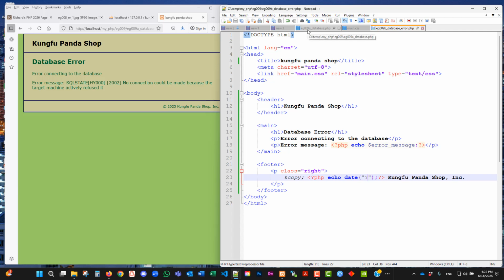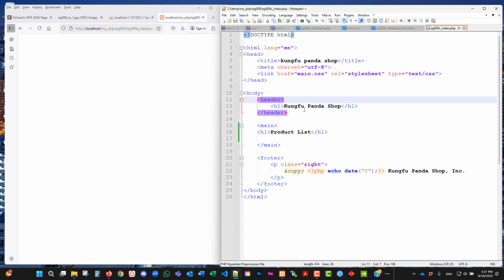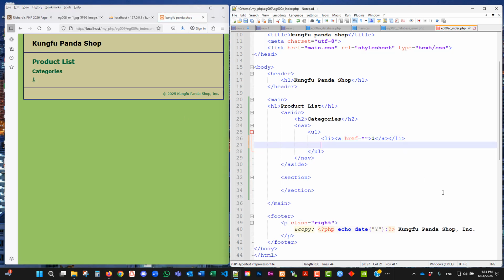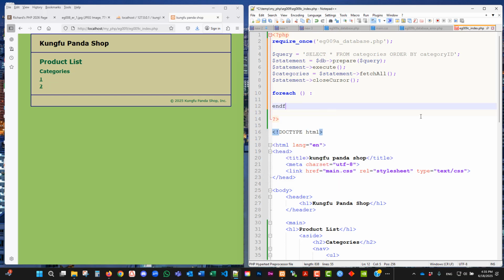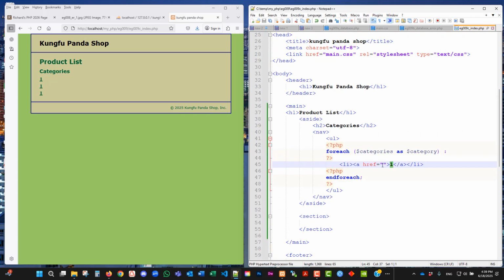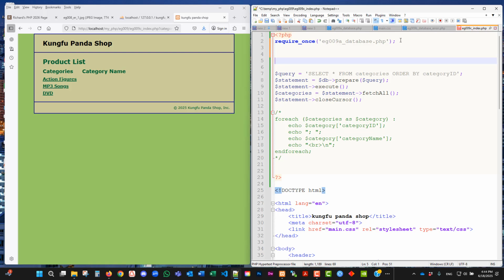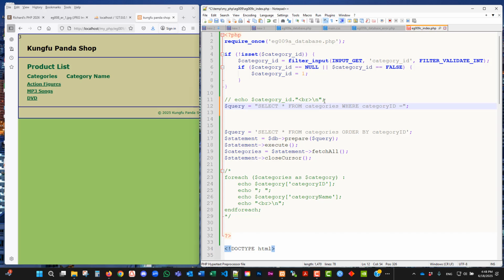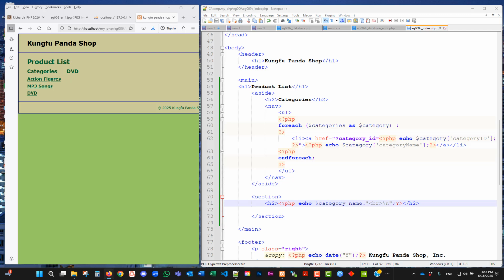PHP & MySQL 2026 Tutorial - 039 eg009 2